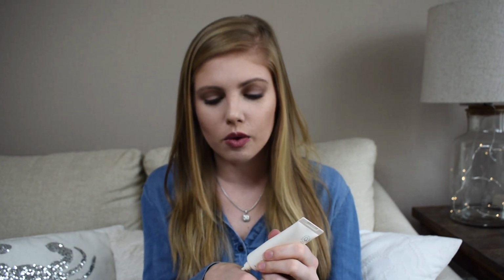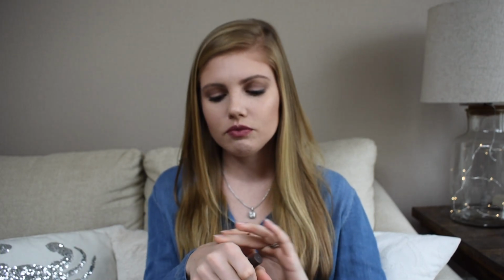K-BEAUTY HAUL!! (Where to find K-Beauty in Seoul) | Faith Marie Beauty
K-BEAUTY HAUL (AND WHERE TO BUY BEAUTY IN SEOUL)! It's so tough to hunt down K-Beauty in Seoul, so I hope this haul was helpful! You're going to be seeing a lot of K-Beauty hauls from me in the future- which products should I pick up next?! What K-beauty product is your favorite?

Thanks for taking the time to watch this K-Beauty haul!

PRODUCTS MENTIONED:
Tony Moly Snail/Caviar Masks: couldn't find
Innisfree No Sebum Blur Primer
Neogen Pads
Son and Park Beauty Water
Etude House Stain
Charcoal Removing Wipes
Etude House Lip Liner
Missha Cushion Foundation
CoxRX Cushion
Klairs Toner
Heimish Balm
Blithe Splash Mask

WHAT I'M WEARING:
Favorite Necklace: David Yurman

Camera Used-
Nikon D5600
(This is the exact bundle I purchased)

blondeyouadieu

BlondeYouAdieu